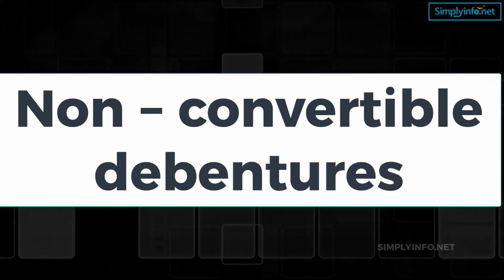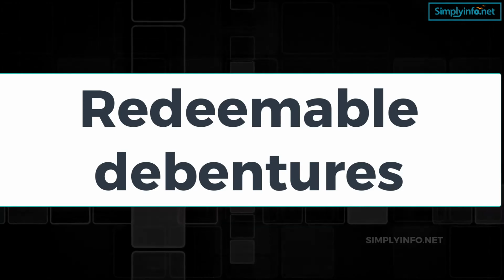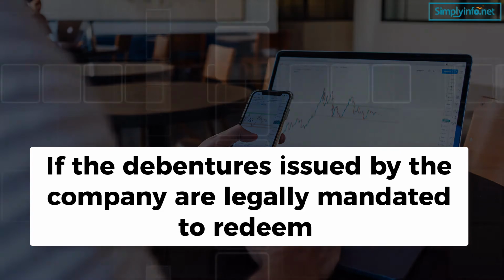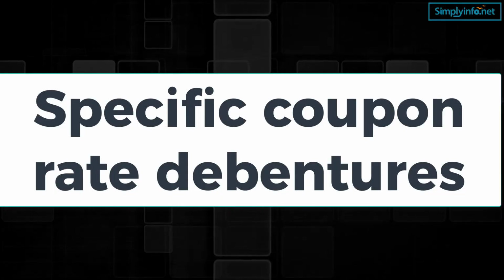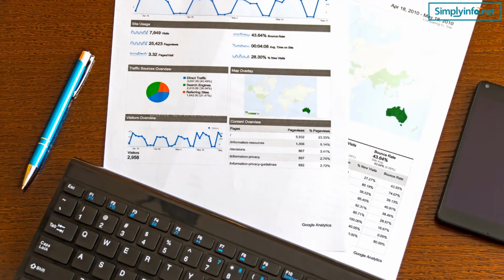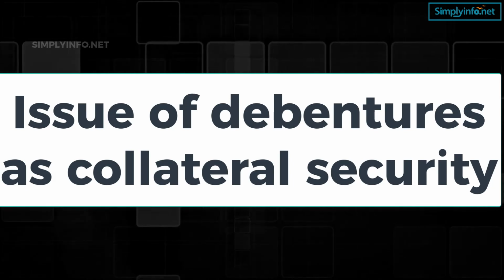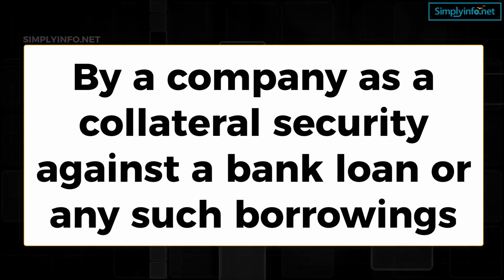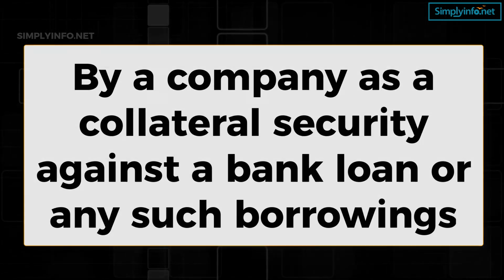What are Debentures | Types of Debentures | Features of debentures | debentures explained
From this video you will learn What is debentures & how it works,Features of debentures, non convertible debentures, issue of debentures, types of debentures in stock market for beginners in english.

Debenture:
A debenture is a loan issued at a fixed interest depending upon the reputation of the company.
A debenture is also type of bond or other debt instrument which is usually not backed by any collateral and usually has a term greater than 10 years.

Features of debentures:
- A debenture is a loan document that acknowledges debt.
- The debentures are the part of the borrowed fund capital.
- It is in the form of certificate issued under the seal of the company called as debenture deed.
- The interest is payable irrespective of the profit level, which means that even when the company is in loss, it has to pay the interest.
- Debentures can be secured against the assets of the company or may be unsecured.
- Debentures are generally freely transferable by the debenture holder.
- Debenture holder does not have right to vote in the company’s general meetings of shareholders, but they may have separate meetings to vote.
- The debenture holders are eligible to get a fixed rate of interest.
- In the event of liquefying the company, debenture holder get preference in terms of repaying the borrowed amount

Types of Debentures:
Base on the security debentures are classified as –
1. Secured debentures
2. Unsecured debentures
3. Convertible debentures
4. Non – convertible debentures
5. Redeemable debentures
6. Irredeemable debentures
7. Registered debentures
8. Bearer debenture

Team SimplyInfo.net